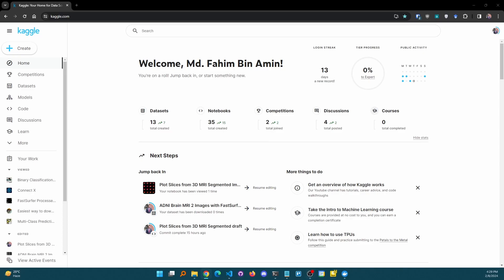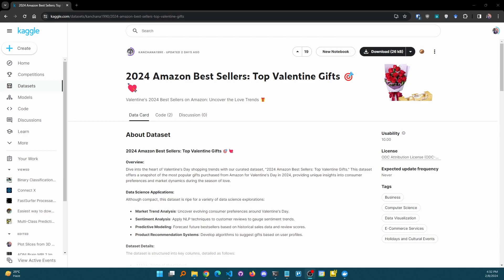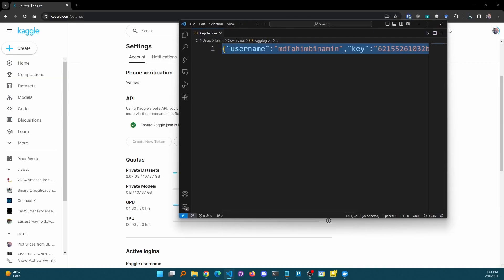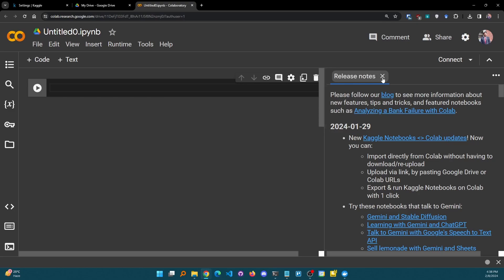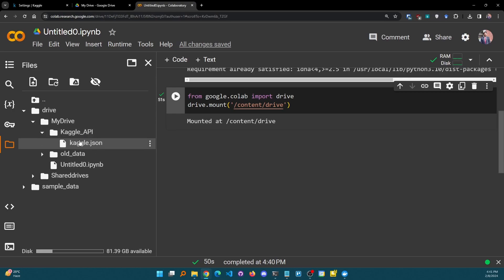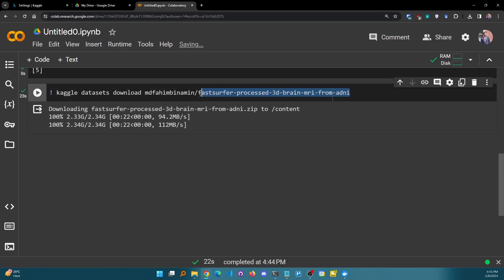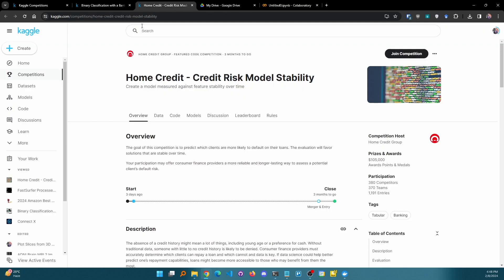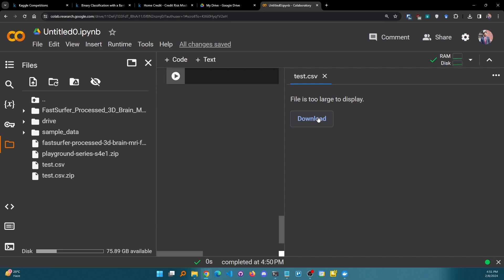How To Download Kaggle Datasets Directly To Notebook & Google Colab